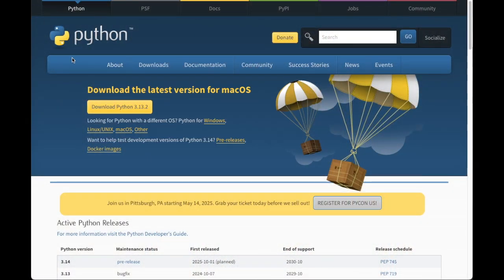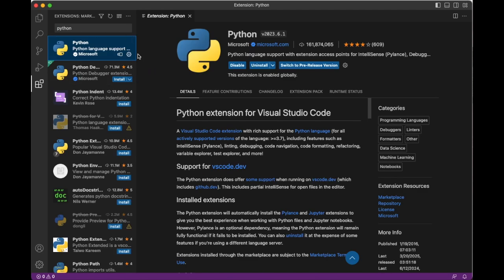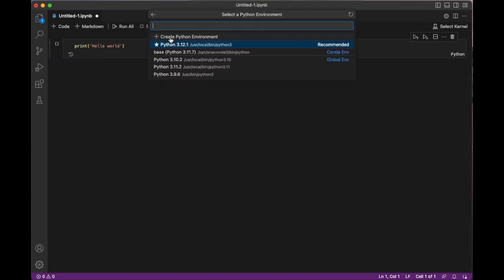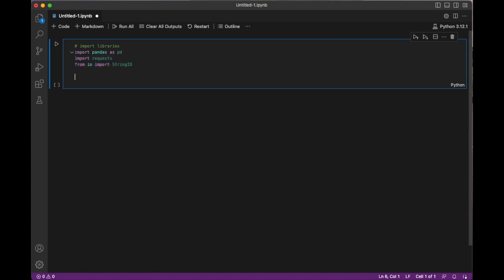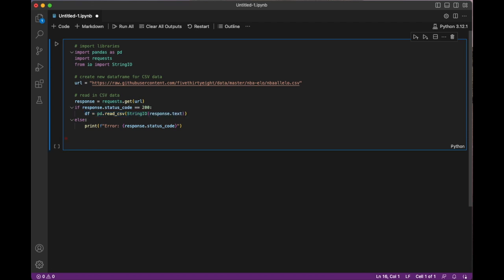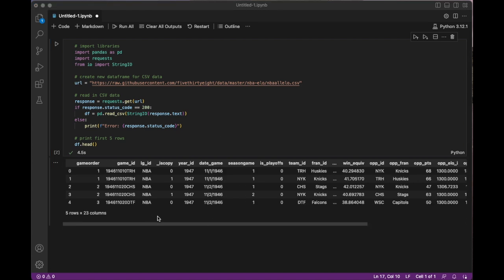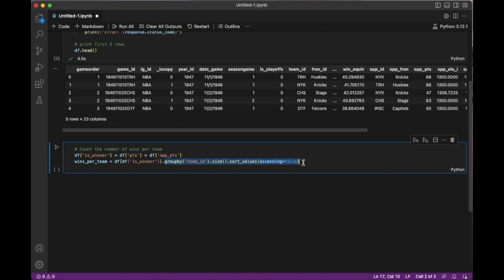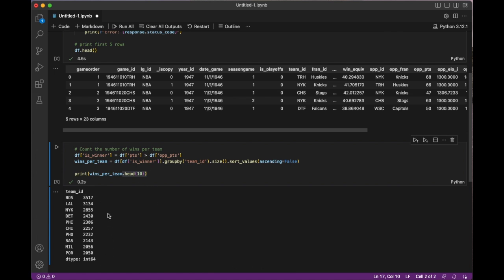Python Sports Analytics Tutorial: Load, Analyze & Visualize NBA Data | AthlyticZ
In this hands-on tutorial, we’ll walk you through setting up Python, VS Code, and Jupyter Notebook to kickstart your sports analytics journey. Learn to load and explore real NBA datasets, and discover how to analyze team performance using Python's Pandas library. You’ll uncover which NBA team had the most wins while building foundational skills in data science and sports analytics.